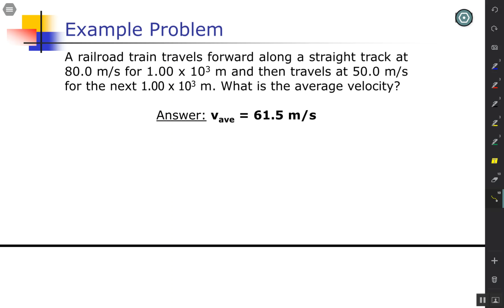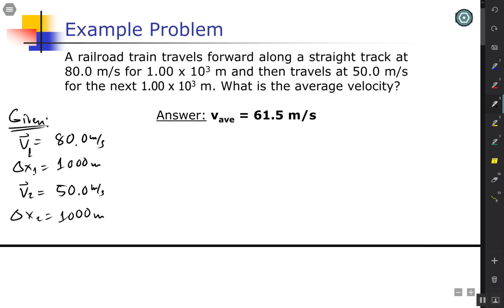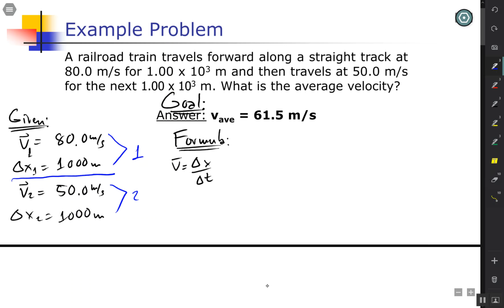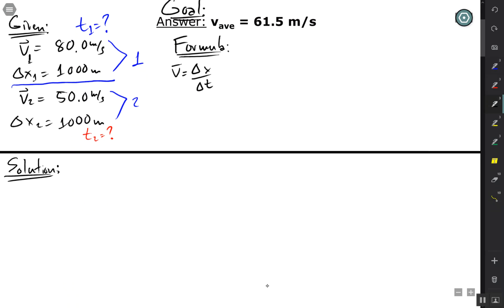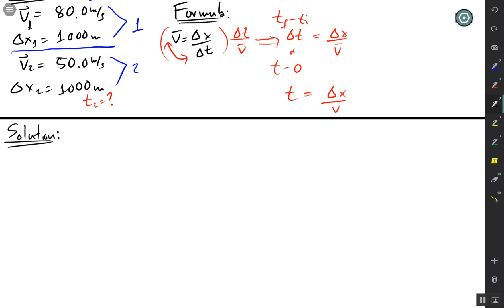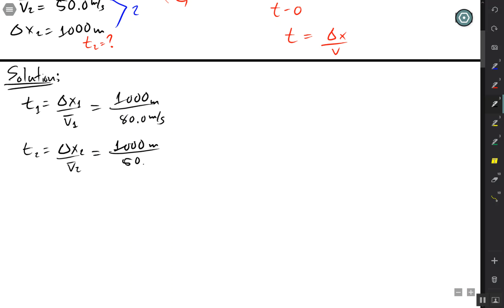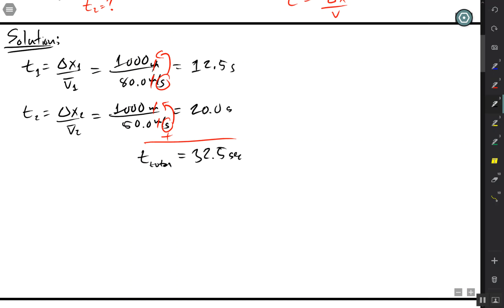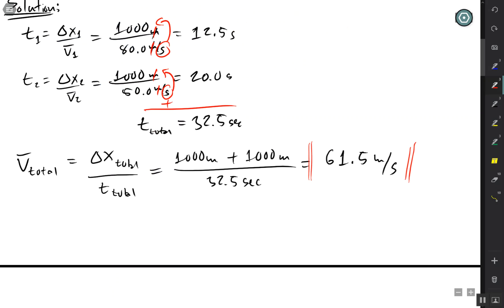Average Velocity Problem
An example of a not-so straightforward Physics word problem using average velocity and Polya's Problem Solving process.